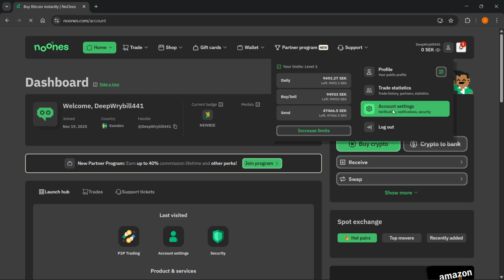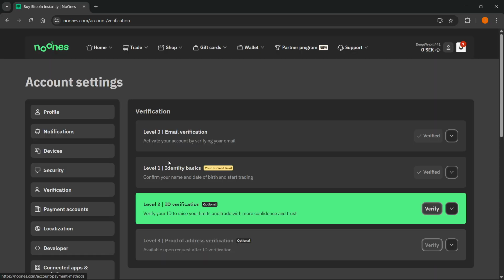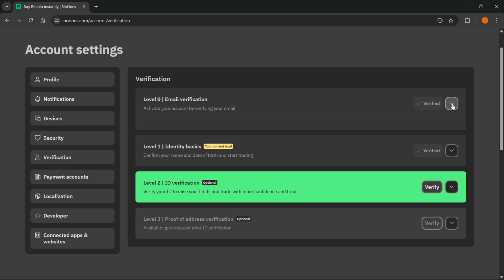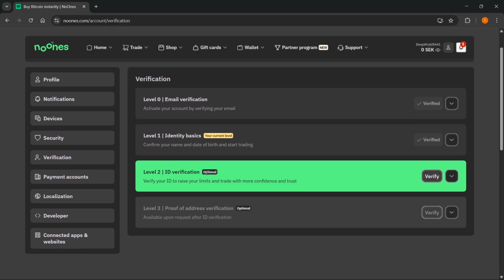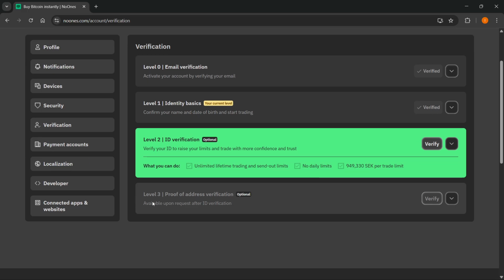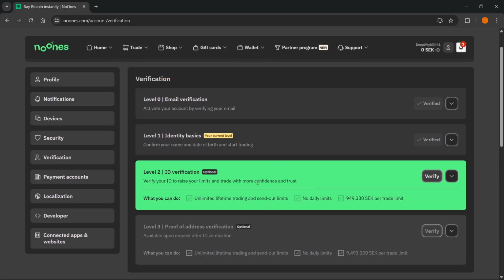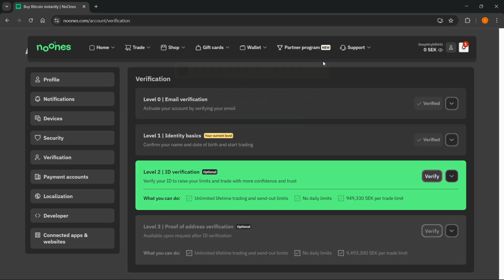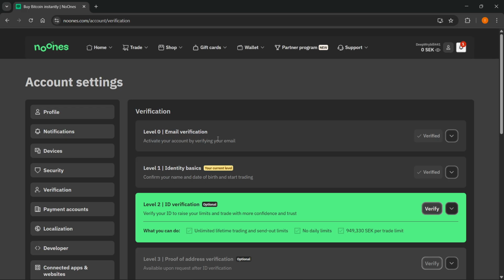How To VERIFY NoOnes Account (QUICK & EASY) 2026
In this video, I'll show you how to verify Noones account. This guide explains how to COMPLETE account verification on Noones in 2026 and how to CONFIRM your identity step by step. If you've been trying to VERIFY your Noones account for trading or withdrawals, this tutorial will help you do it quickly and easily!